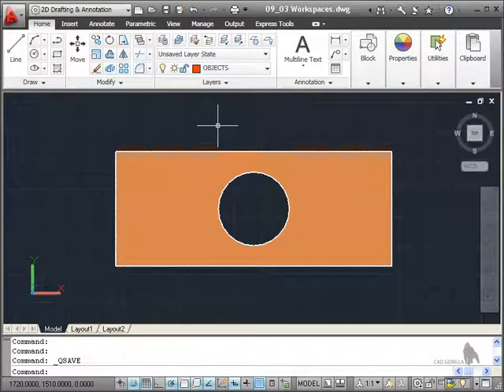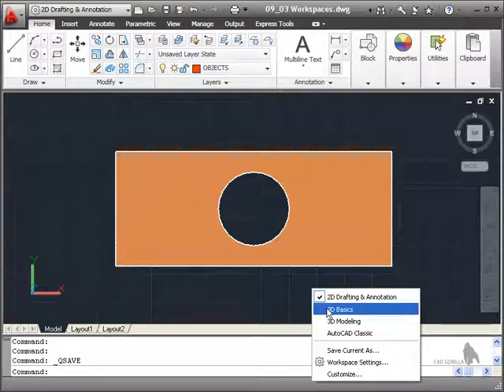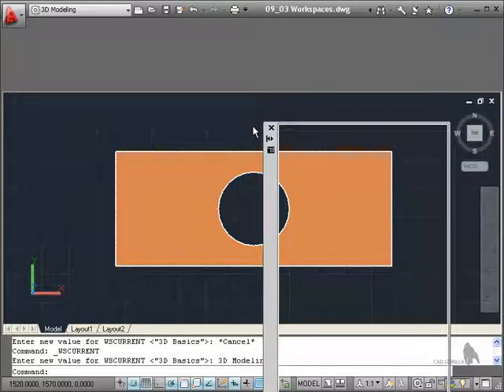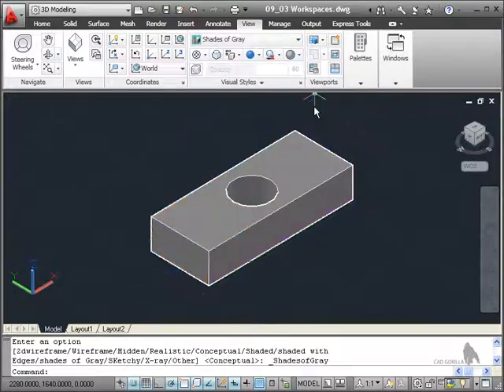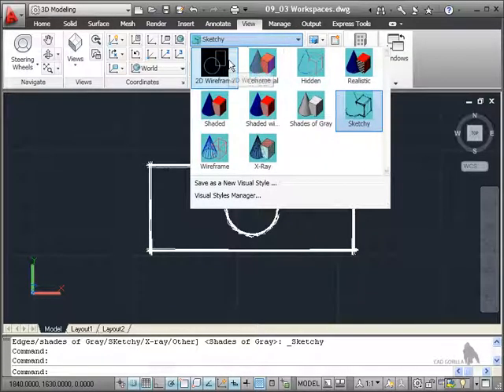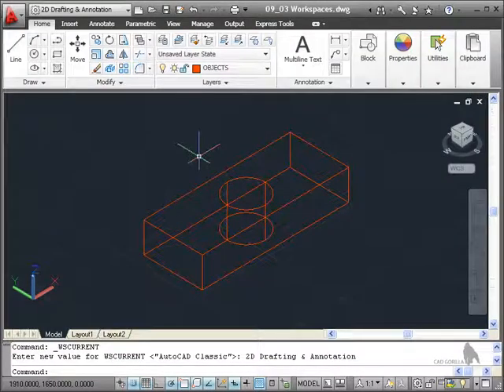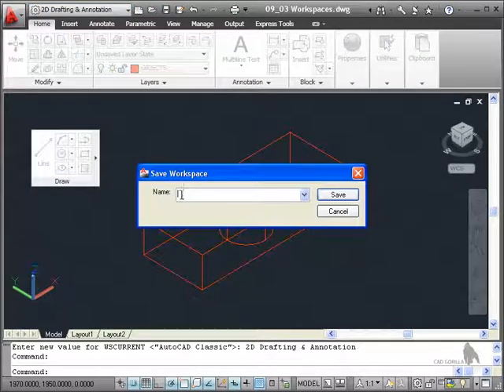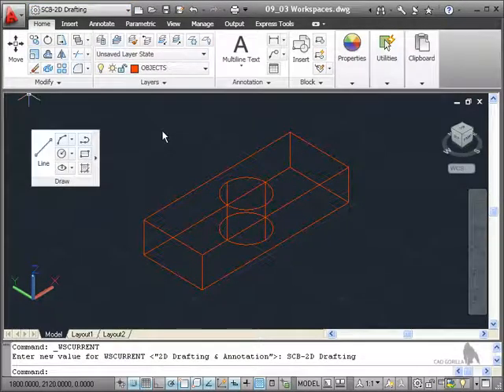02 The User Interface 03 Workspaces